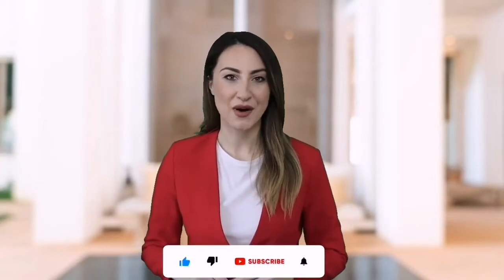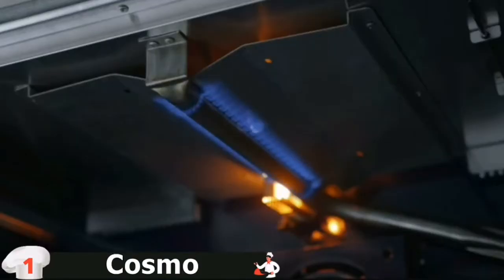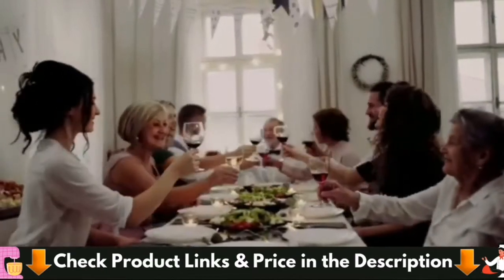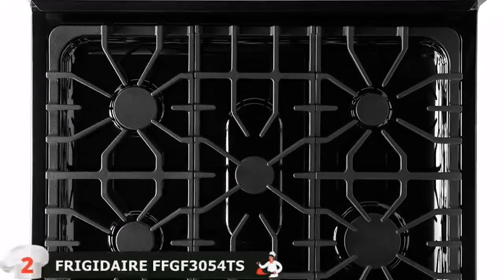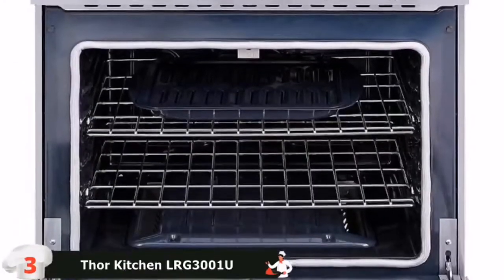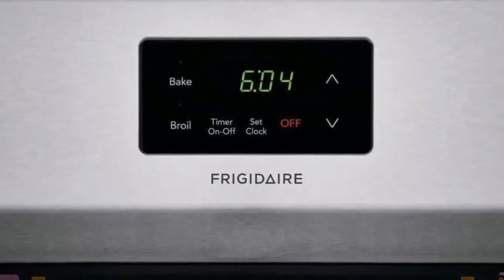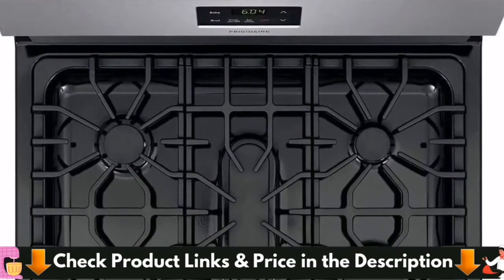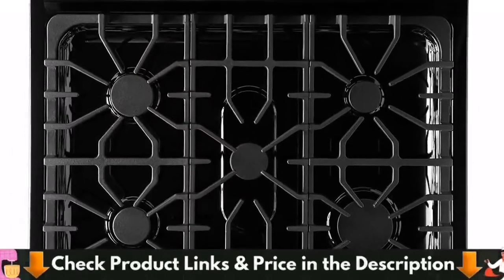Best 30 Inch Gas Range in 2024 👇 Top 5 Reviewed!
Are you searching for the  30 inch gas range of 2024? Check out the Top 5  30 inch gas range we found so far. These are absolutely the best in terms of quality, performance, value, price, and versatility. Check below links for price & purchase: ▼

★ All above back pain relief products links (Paid Link) are Applicable in USA, Canada, UK & Europe★

WHAT WE DO: In this best 30 inch gas range reviews, we've researched the  30 inch gas range on Amazon saving you time and money so you can make an informed buying decision. All the kitchen tool links are applicable in USA, UK & Canada. This top 5 contestants ranged from compact and affordable to large and expensive. So, you can easily pick the best on your choice and budget.